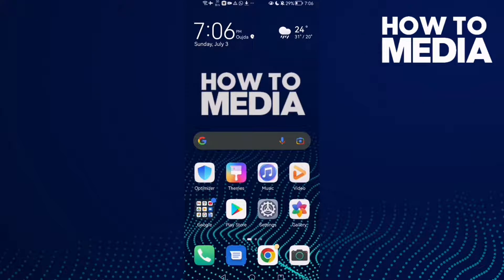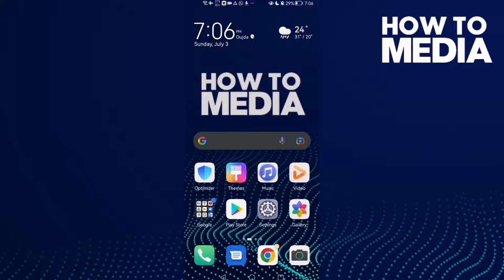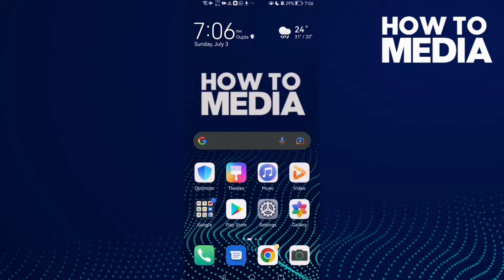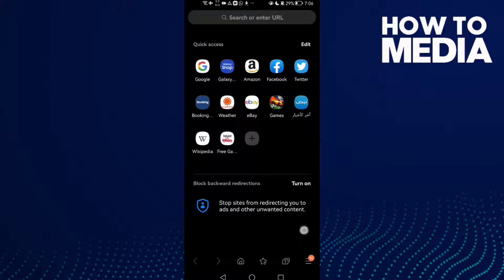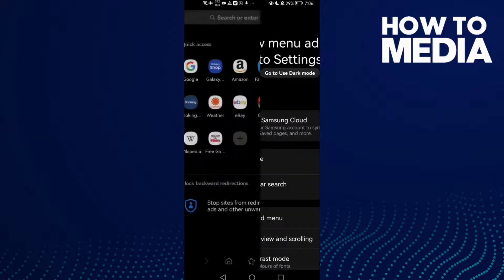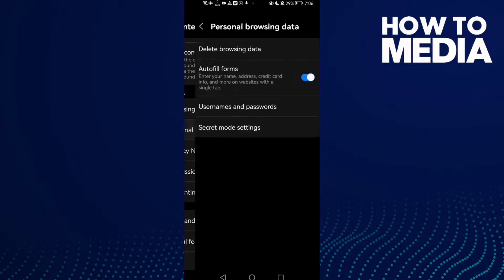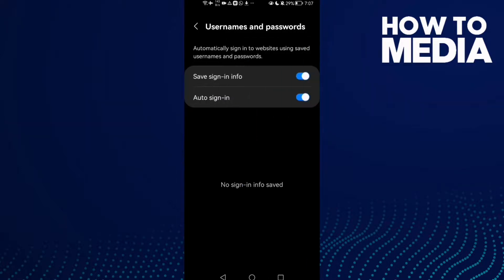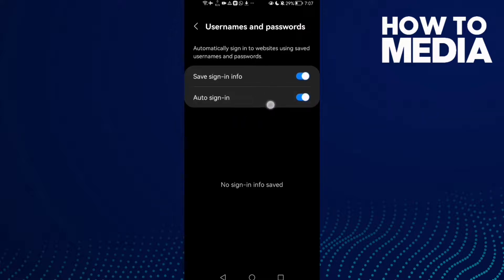How to Disable Auto Sign in Settings on Samsung Internet Browser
in this video we discuss :